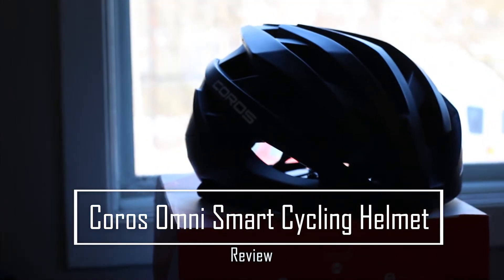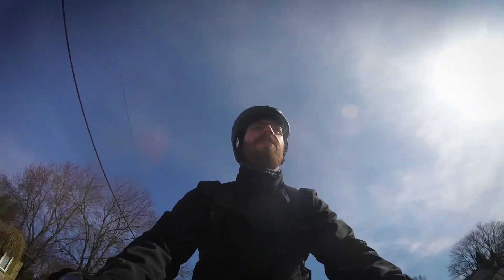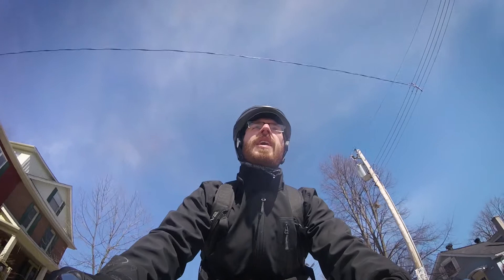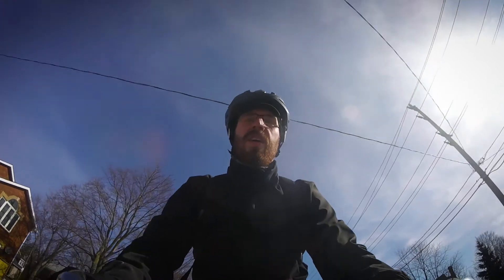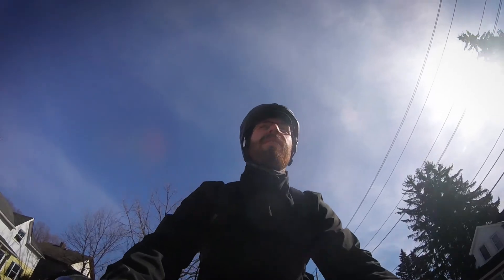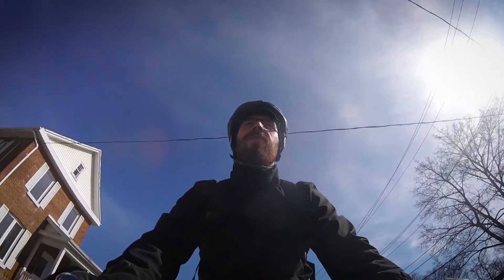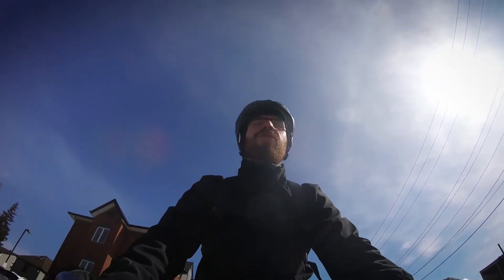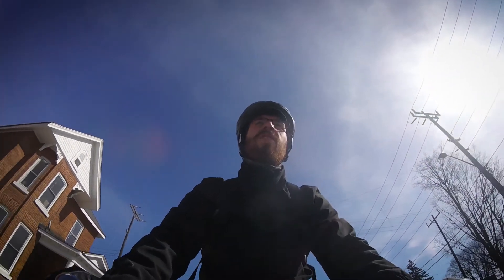Coros Omni Smart Cycling Helmet Review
Here is my review of the Coros Omni Smart Cycling Helmet.  The Coros Omni is high tech sports gear designed to help riders get the most enjoyment, freedom, and awareness out of their ride while enhancing safety and performance.  But did the Coros Omni measure up to these promises?